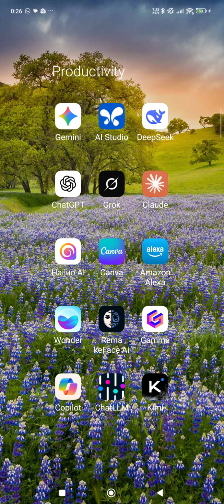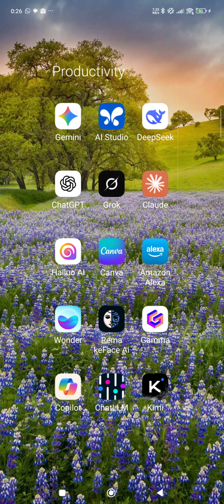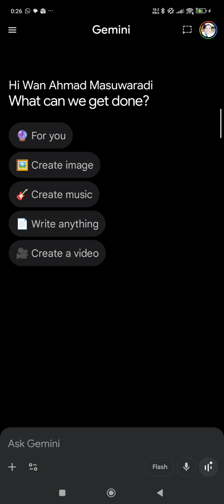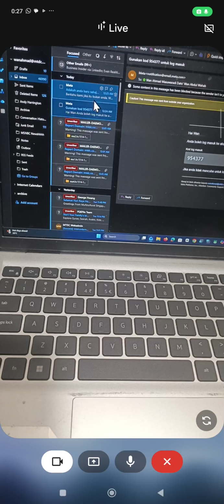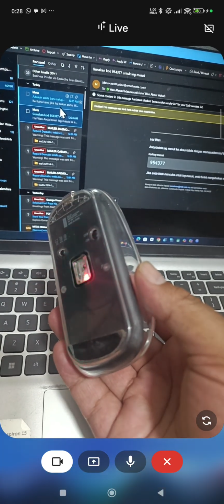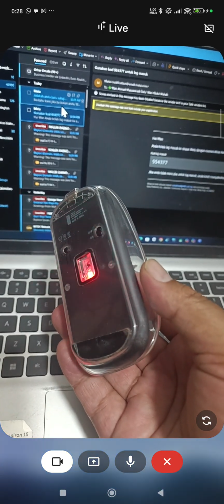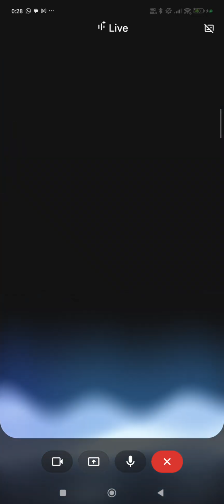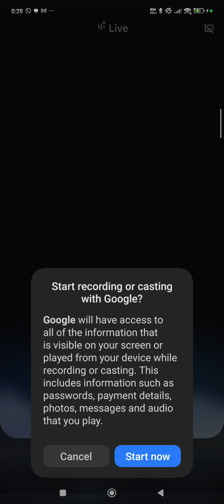How to use Gemini to create a landing page